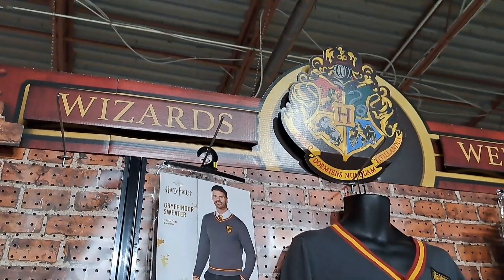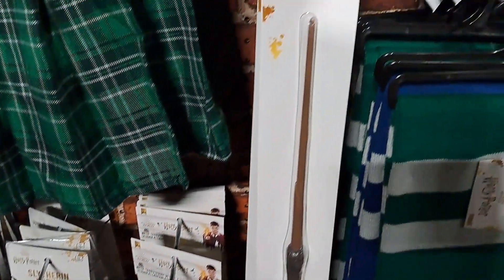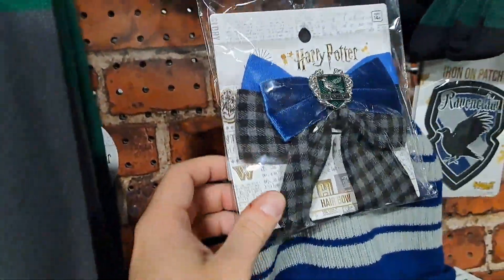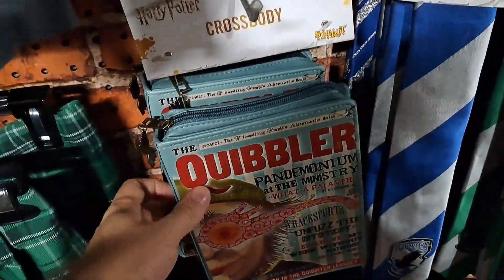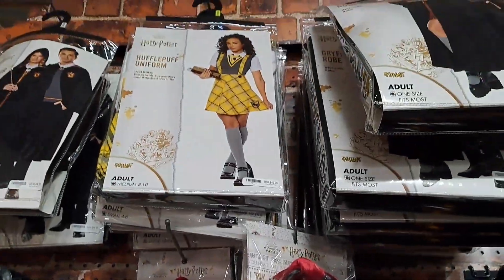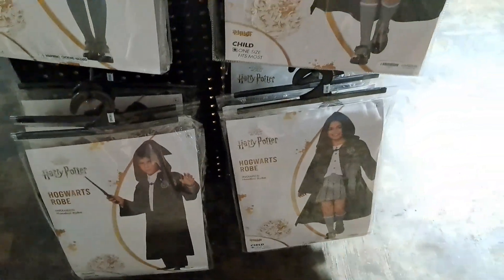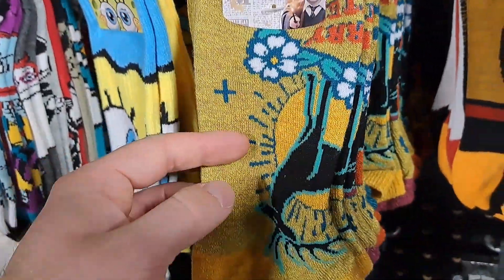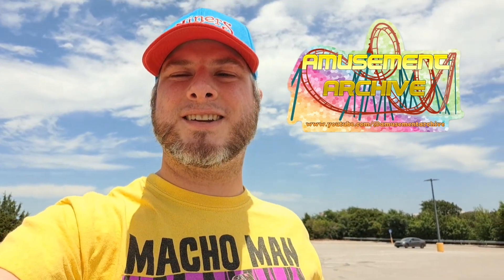Harry Potter Spirit Halloween Full Guide 2023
Brand new Harry Potter merchandise at Spirit Halloween!

Mailing Address:
Amusement Archive
941 West I35 Frontage Rd